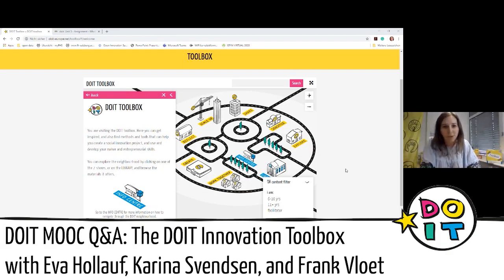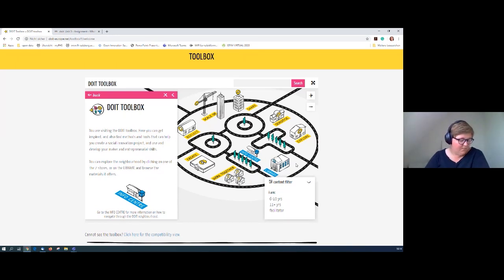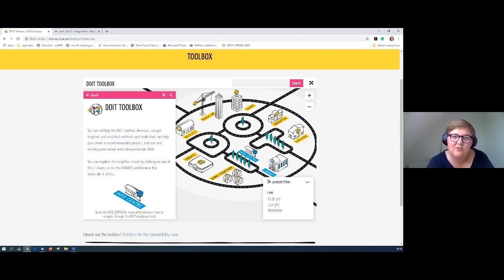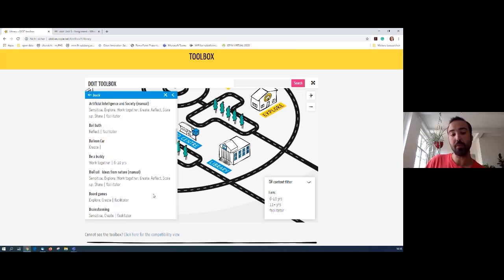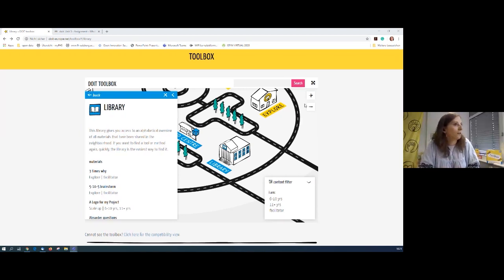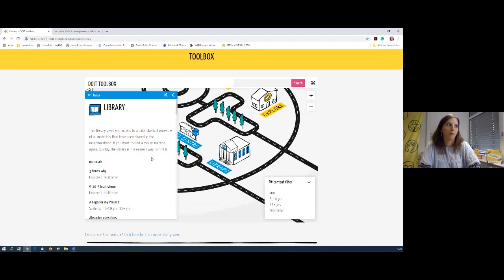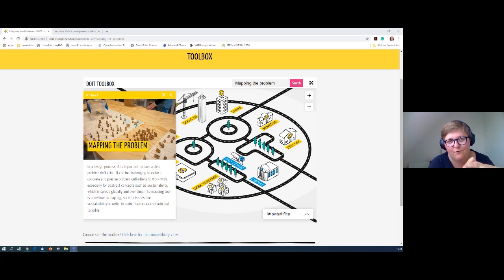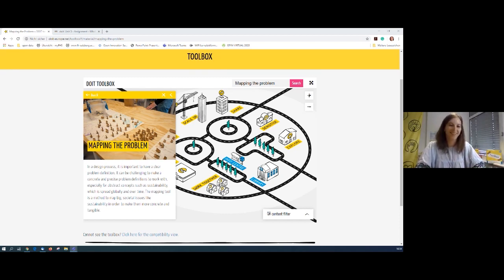Making Young Social Innovators: The DOIT Innovation Toolbox Q&A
The weekly Q&A call, related to the Making Young Social Innovators MOOC by DOIT Project

Facilitated by Eva Hollauf from Salzburg Research. Today's visitors were Karina Svendsen from UC SYD and Frank Vloet from WAAG.